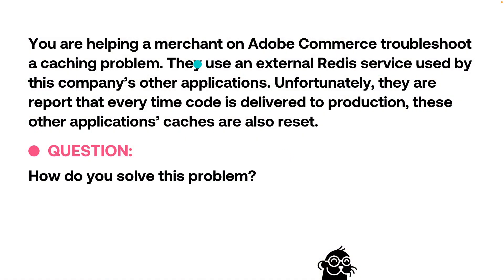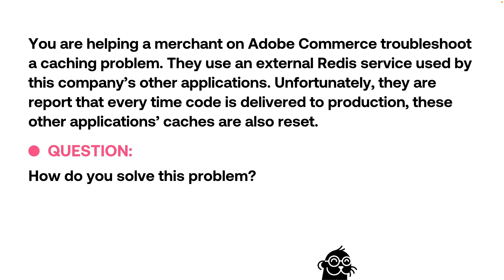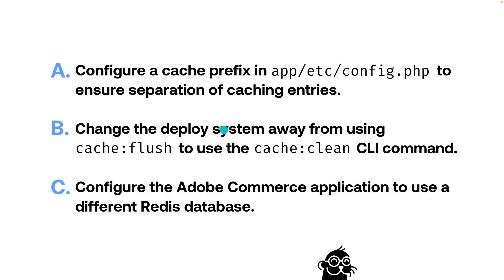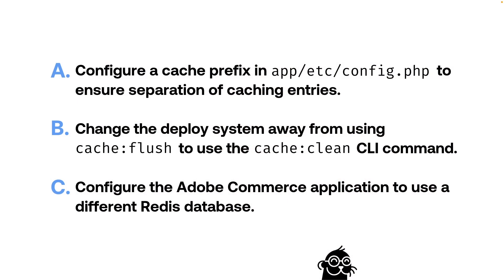Cache flush vs cache clean? | Can You Explain It? Knowledge Bite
Cache flush vs cache clean?
Cache "flush" clears the entire cache. "Clean" clears only items with specific tags.

Critical best practices call for environment separation. If caches are combined, accidental clearing or pollution are likely side-effects. At minimum, use a different cache database. For best results, entirely separate cache storage solutions.